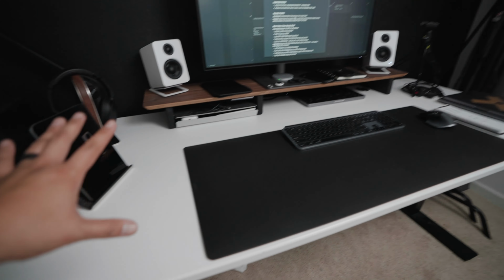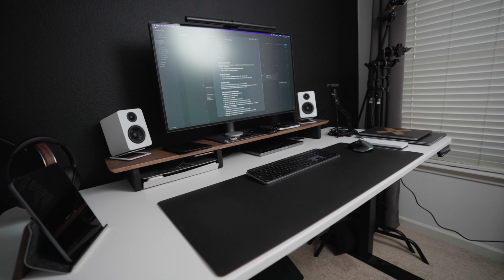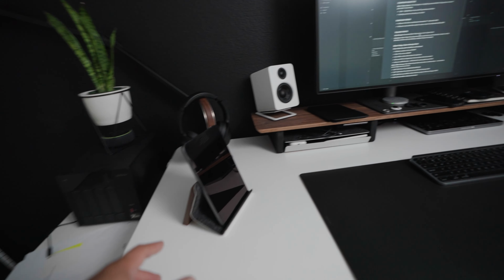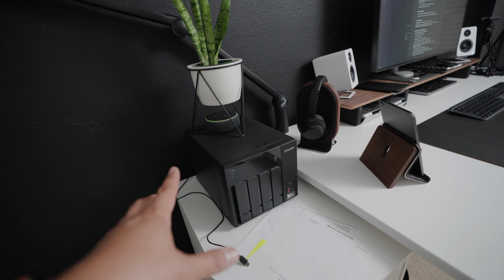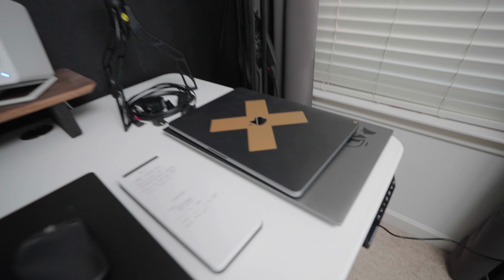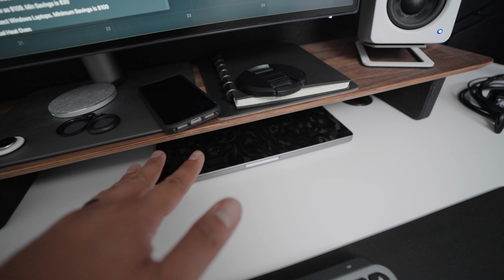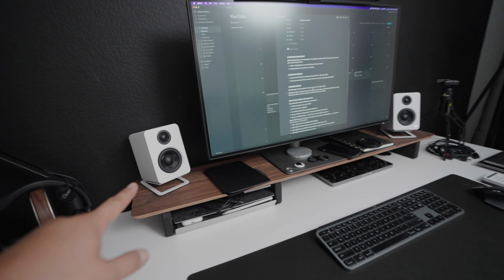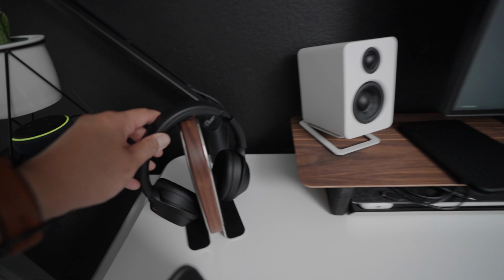Fun Gadgets to Get for Your YouTube Home Studio!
Added a few more items to my YouTube home studio! Also, we're talking sweet Black Friday and Cyber Monday deals! Check out all those deals from Best Buy
MAIN GEAR USED IN THIS VIDEO: